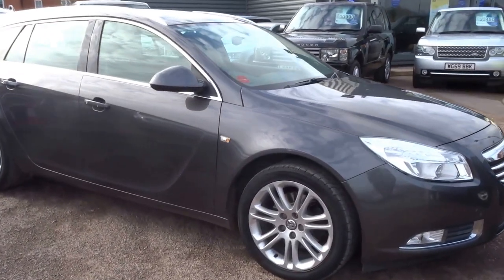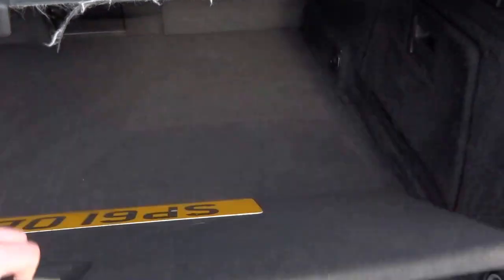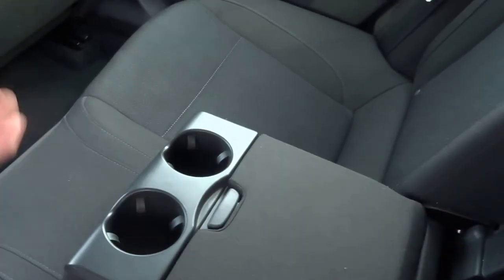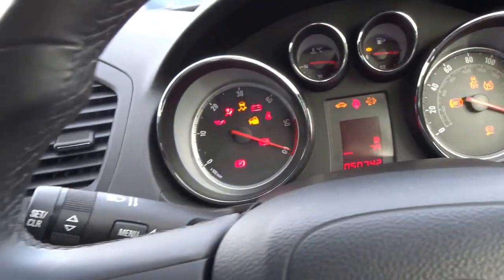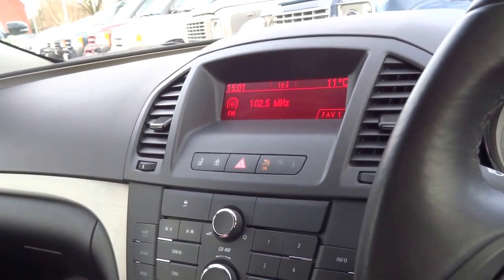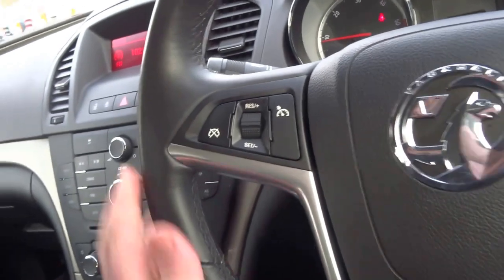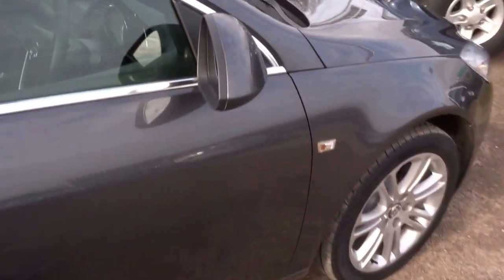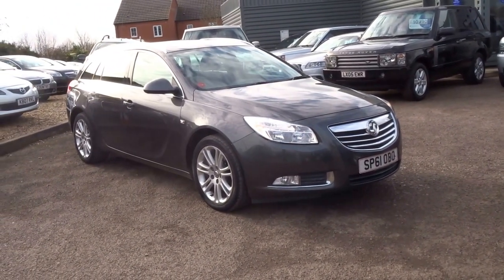Country Car Barford Warwickshire VAUXHALL INSIGNIA 2.0 EXCLUSIV CDTI 5D 158 BHP